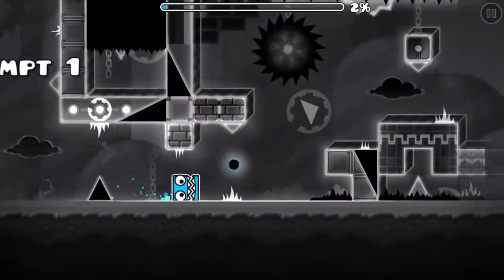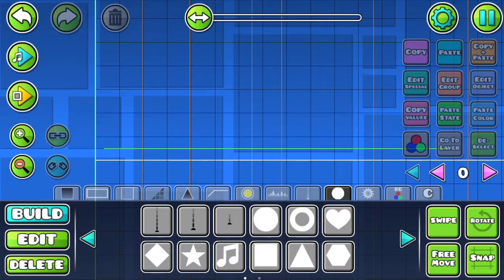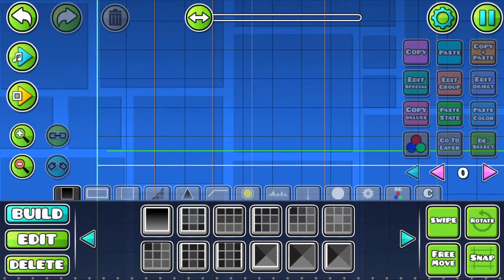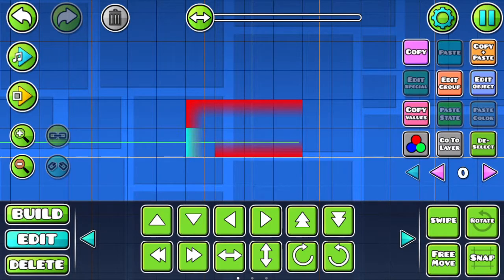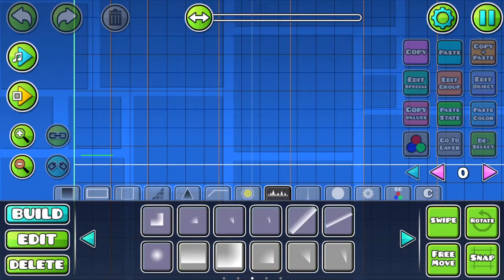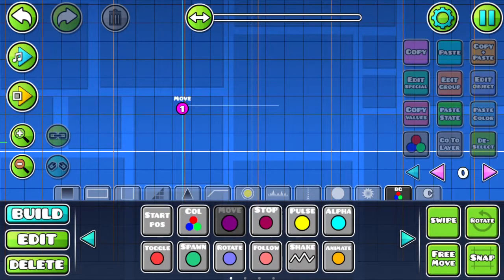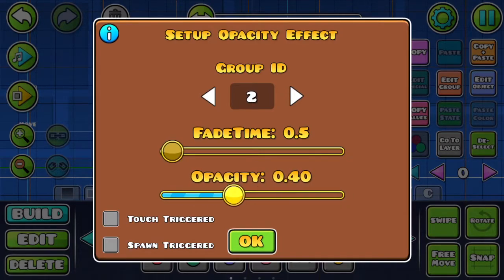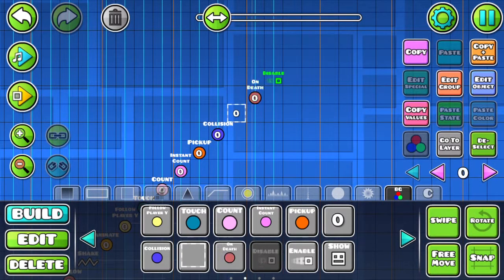How to use the Editor in Geometry Dash